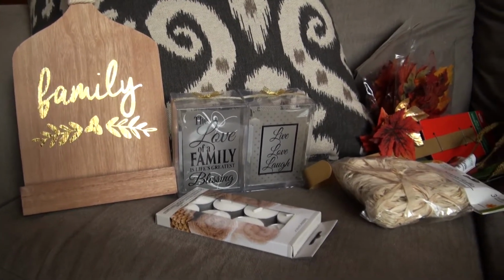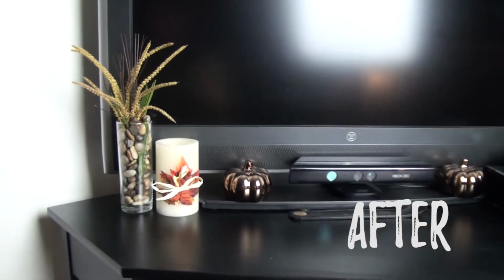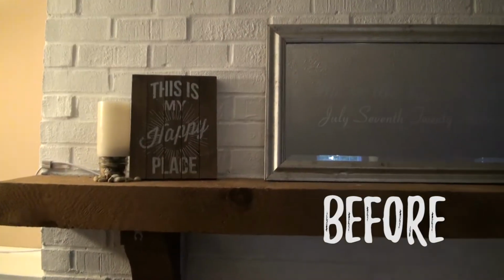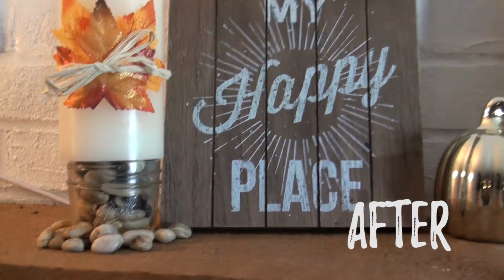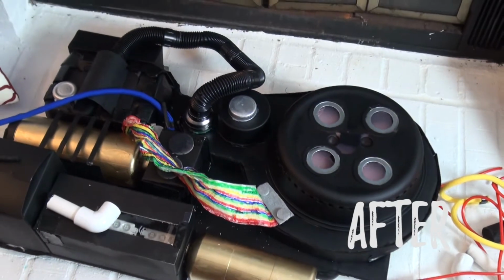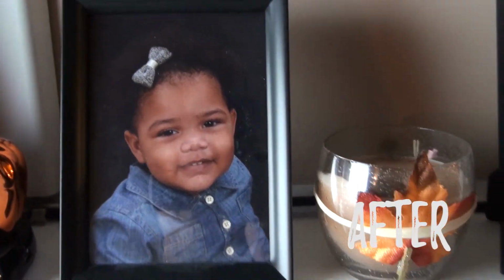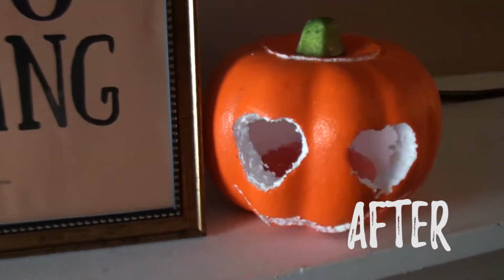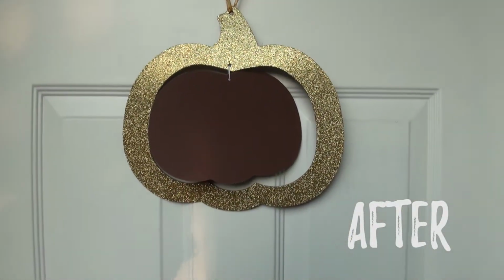FALL HOME DECOR - DOLLAR TREE - TARGET DOLLAR SPOT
I love shopping at the dollar tree and target dollar spot because I’m able to decorate my home for the seasons on a budget, find creative activities for my children and shopping there brings me joy, peace and ton of creative ideas!

What DOLLAR TREE AND TARGET DOLLAR SPOT items did you purchase this season!

STARLA KAY MATHIS is EVERYWHERE social

INSTAGRAM – SNAPCHAT – PINTEREST - starlakaymathis
DOLLAR HAUL INSTAGRAM - awesomedollarfinds